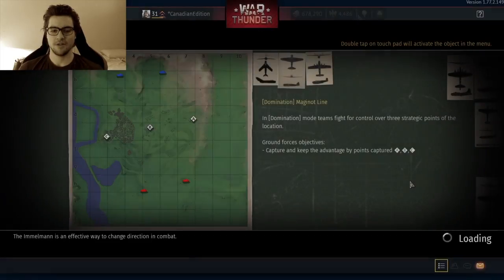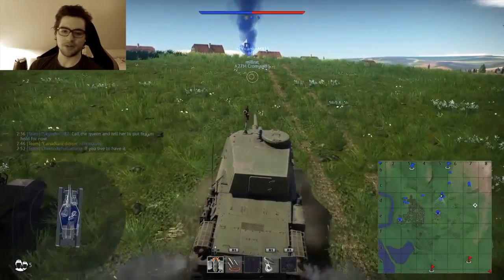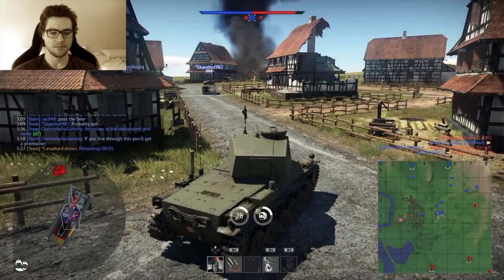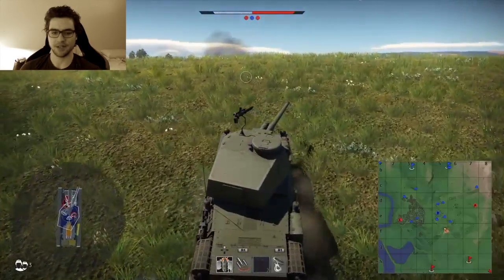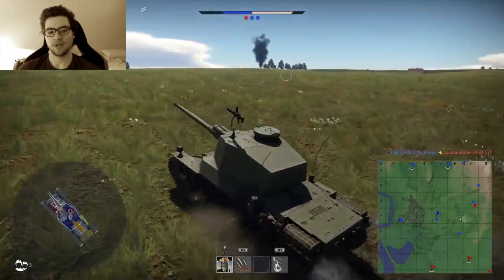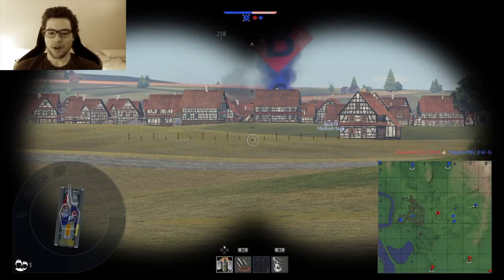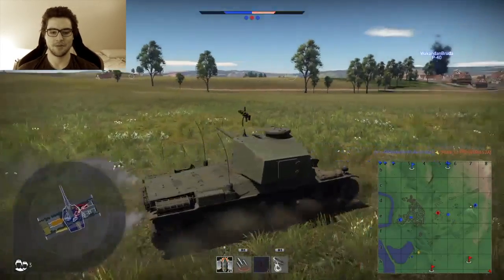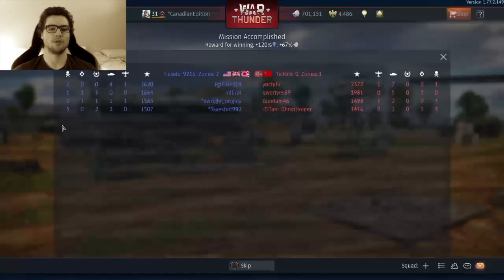War Thunder | Chi Nu 2 | Premium Japanese Steel